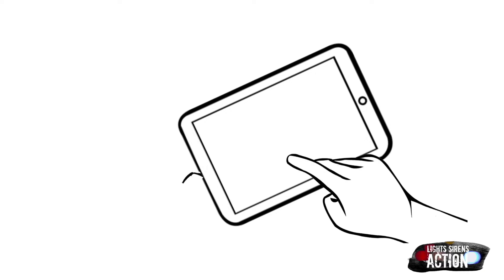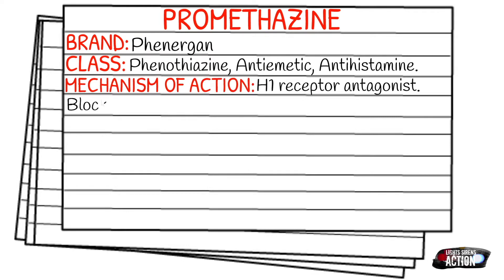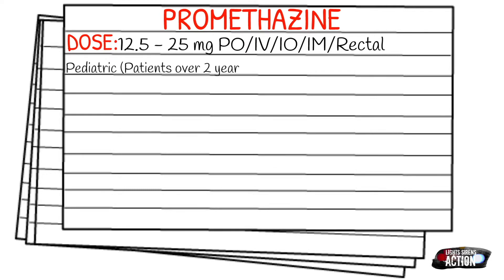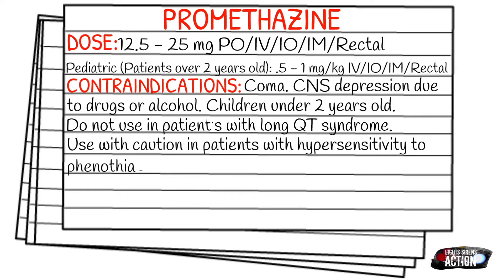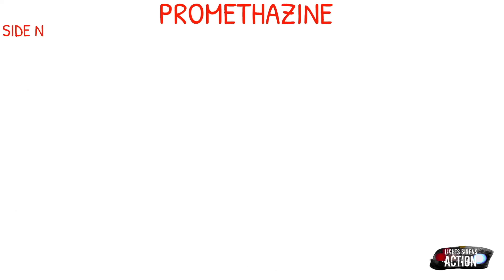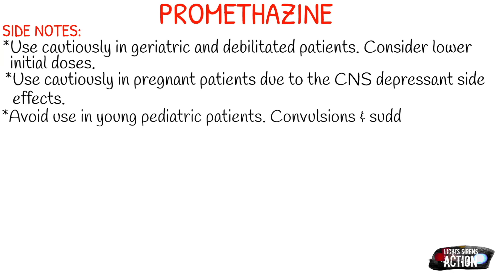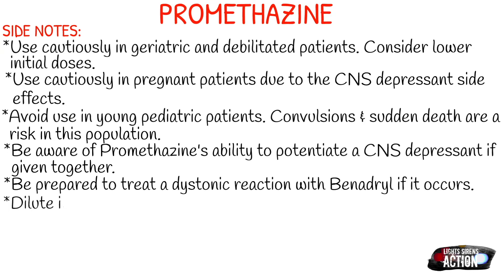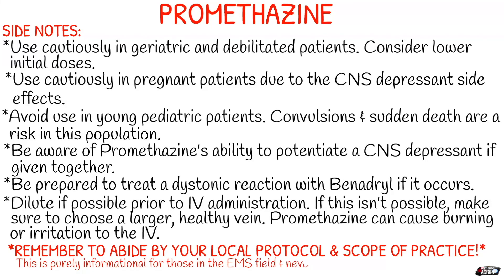EMT/Paramedic Medication Notecards || Promethazine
Instagram.com/lightssirensaction